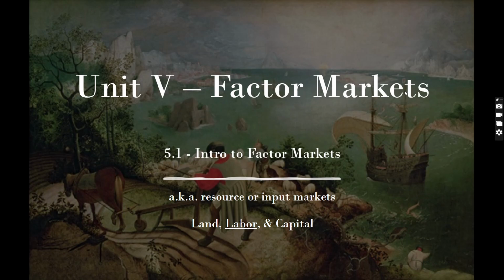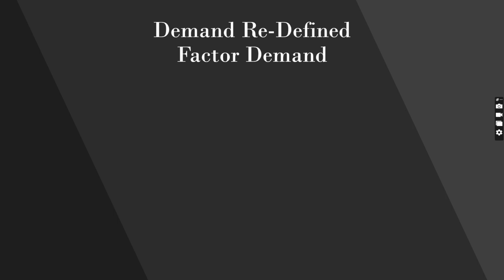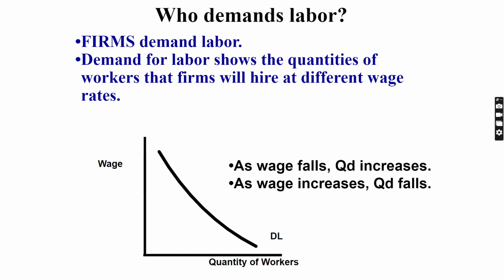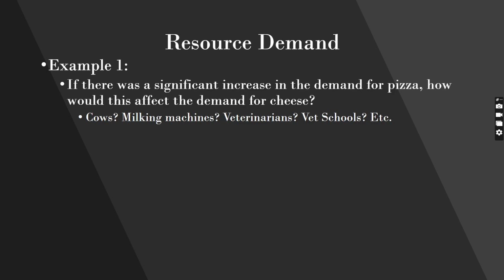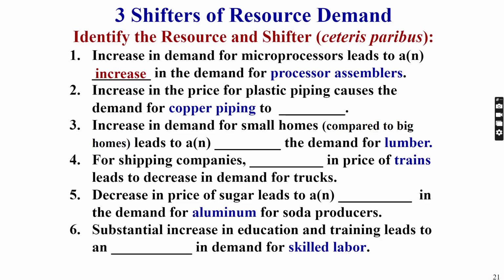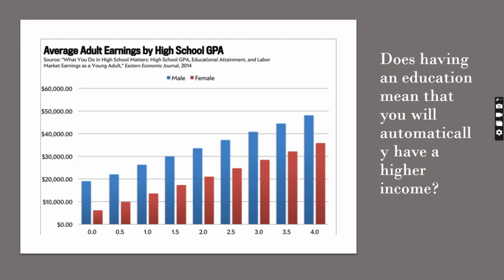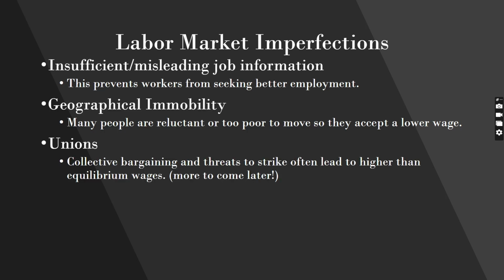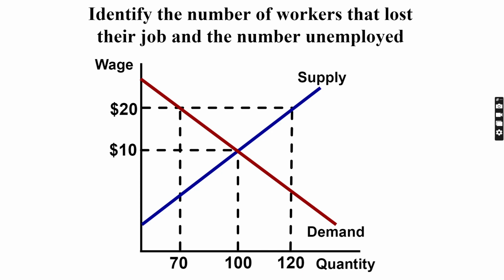AP Micro 5.1 - Intro to Factor Markets